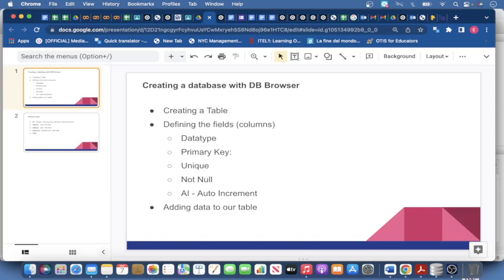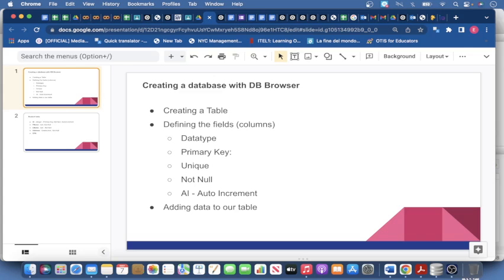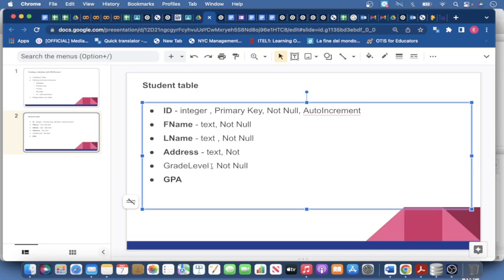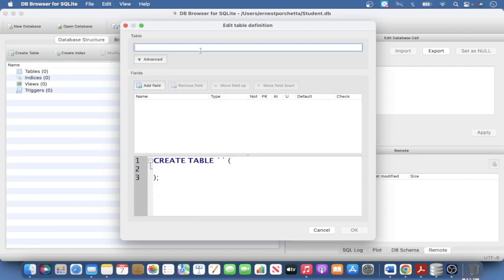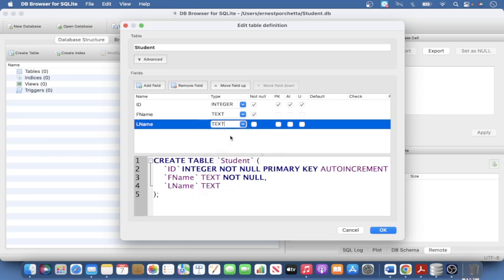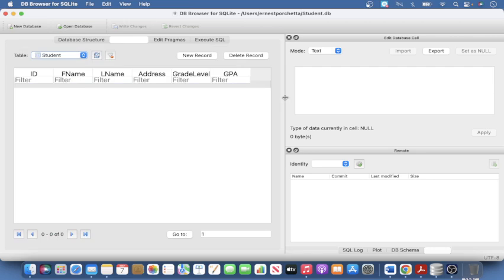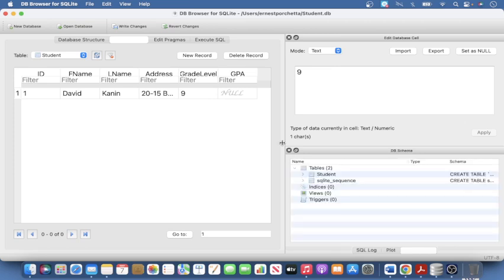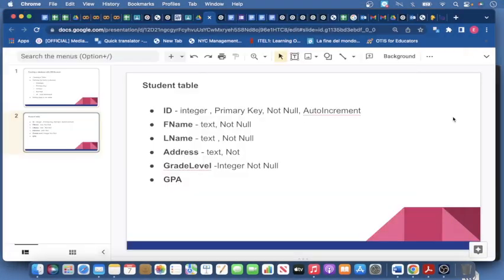CreatingDBwithDB Browser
Test